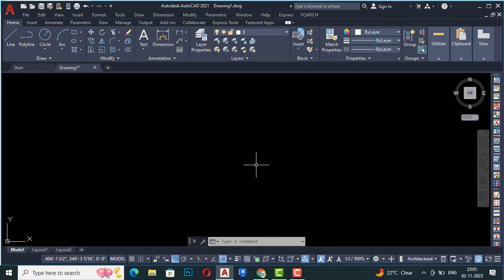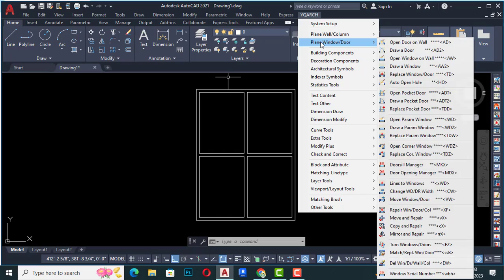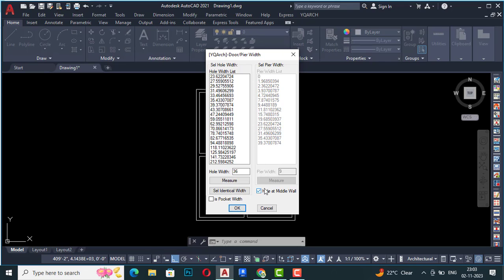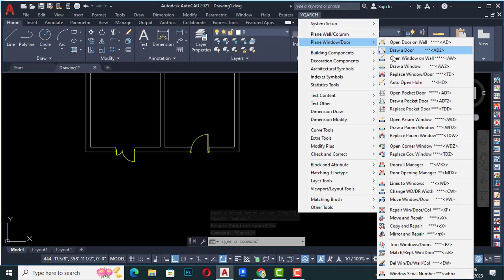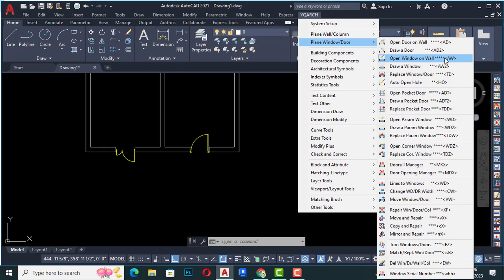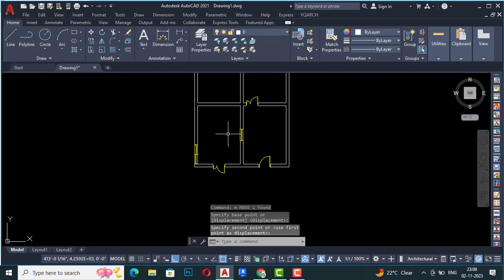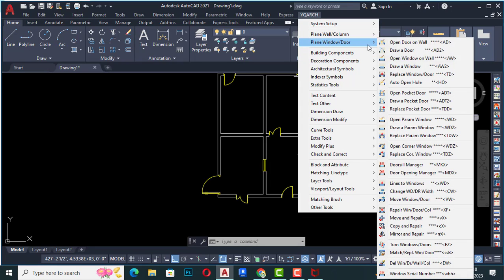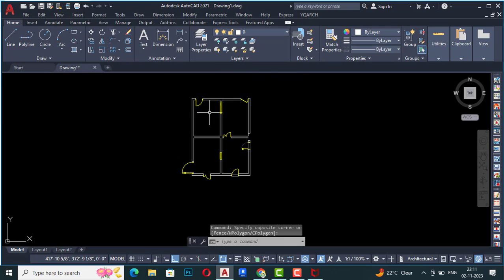YQ ARCH AUTOCAD PLUGIN-AUTOMATIC DOORS AND WINDOWS TUTORIAL II 10X SPEED IN AUTOCAD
yq arch  is very powerful plugin which is used in AutoCAD and it makes your drawing speed 10x faster. You can download and install it free